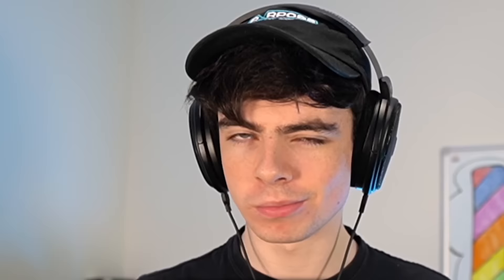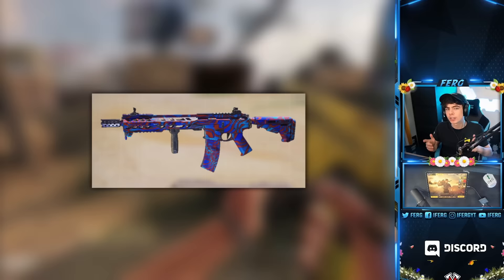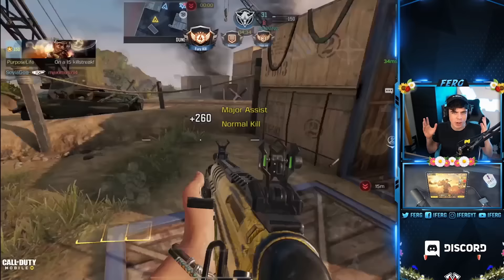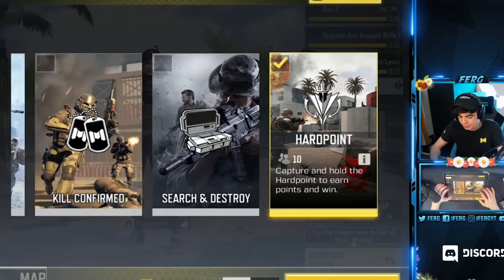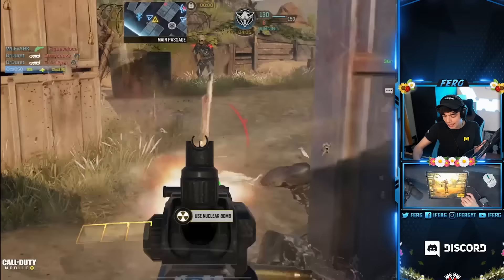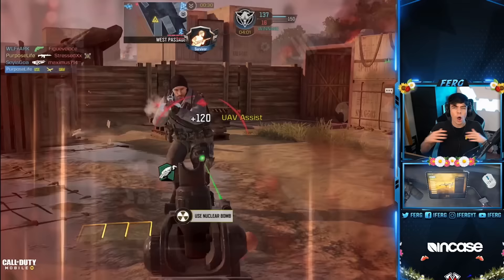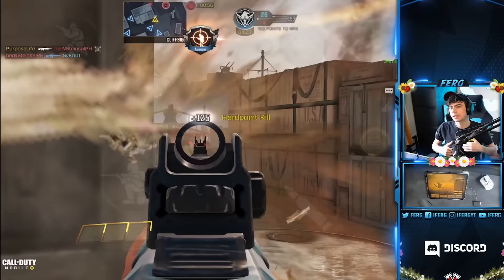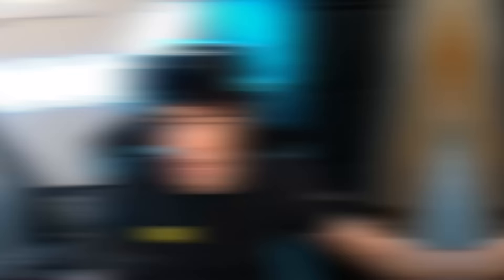FASTEST WAY TO UNLOCK GOLD / PLATINUM and DAMASCUS in COD Mobile!! (Tips & Tricks)